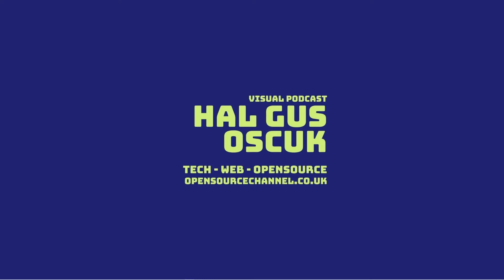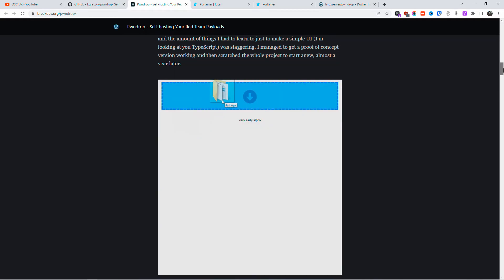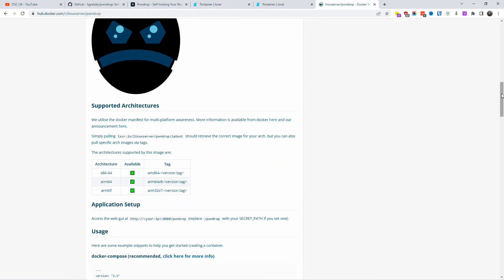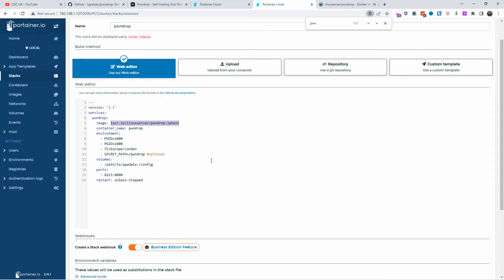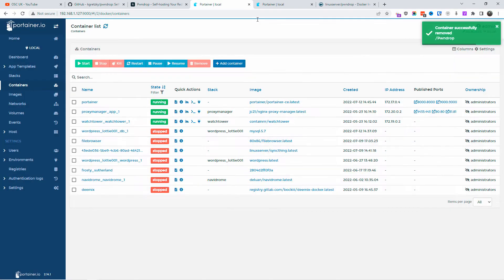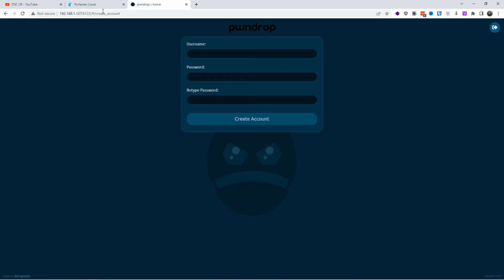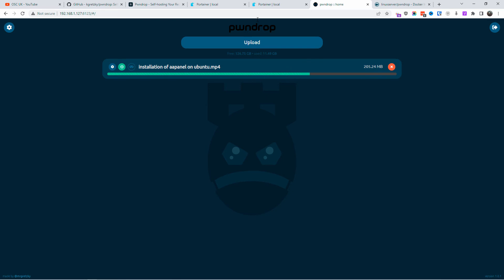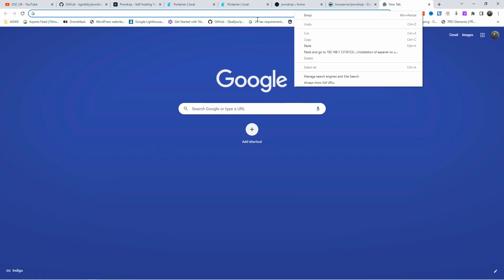Pwndrop Installed on Docker using Portainer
Pwndrop is a self-deployable file hosting service for red teamers, allowing to easily upload and share payloads over HTTP and WebDAV.